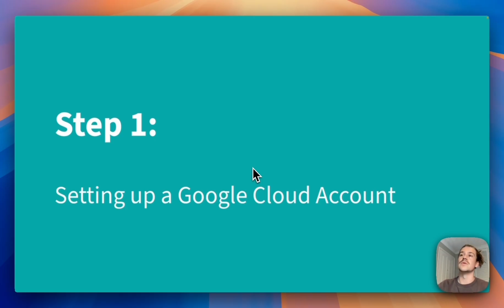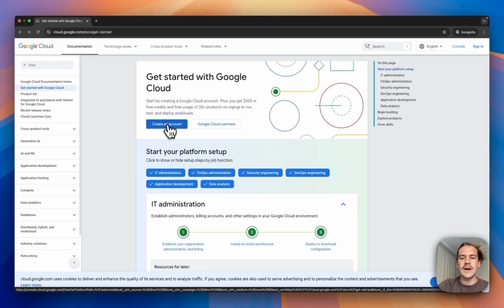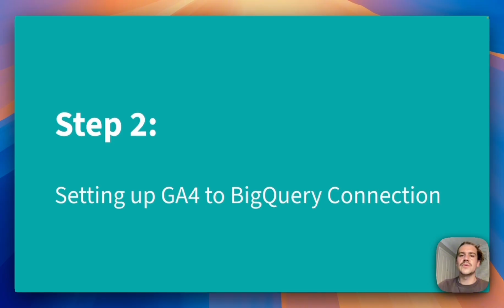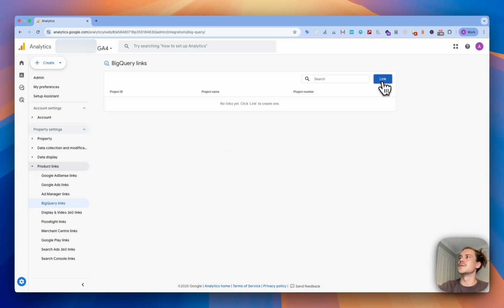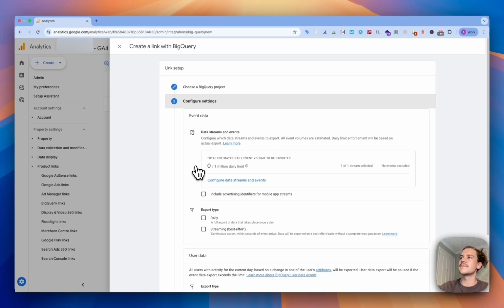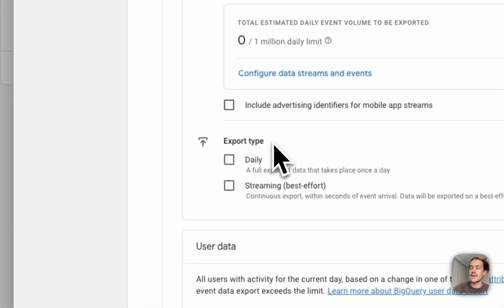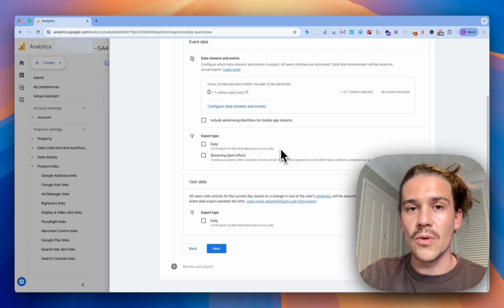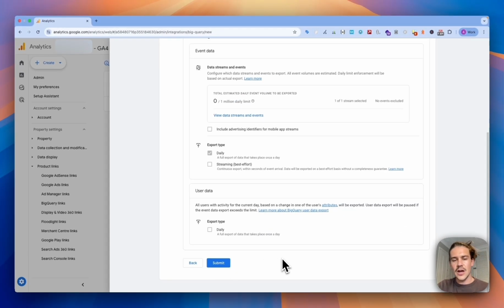How to setup the GA4 BigQuery export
How do you setup the GA4 BigQuery Export

00:00 - Introduction
00:05 - Setting up a Google Cloud Account
01:07 - GA4 BigQuery Costs - Should you be worried?
01:47 - Setting up GA4 Export in GA4
03:35 - Streaming or Daily Export. What should you pick?